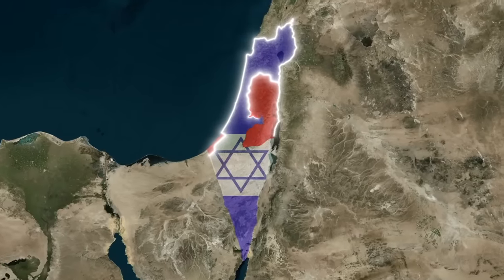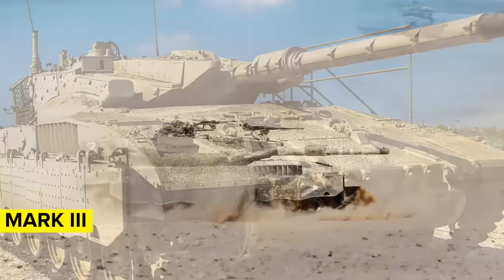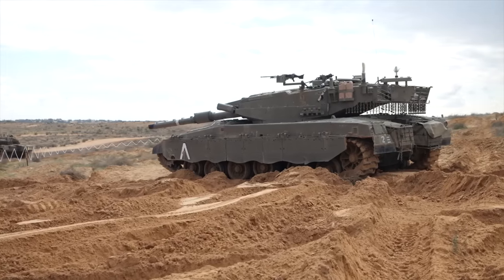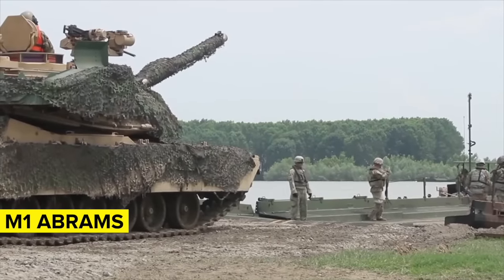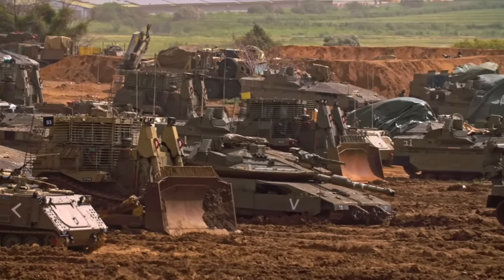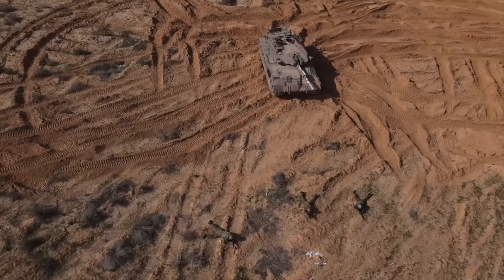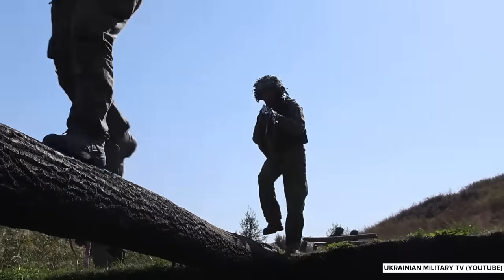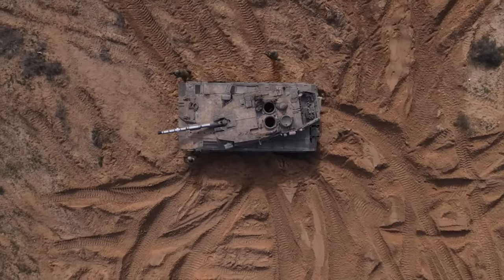Why Everyone is Terrified of Israel’s Merkava Tank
The Merkava tank, meaning "chariot" in Hebrew, stands as the primary battle tank for the Israel Defense Forces, a testament to Israel's dedication to cutting-edge technology and self-reliance in defense.

The Merkava tank’s greatest strengths are: protection, firepower, and mobility. Given Israel's small size, minimizing wartime casualties is paramount, making protection the top priority. This emphasis not only safeguards lives but also ensures that tank crews can leverage their skills and experience in prolonged engagements. Firepower is similarly important, as destroying enemy tanks is crucial for ending wars. Mobility, being essential for a small country like Israel, takes a back seat to the tank's protective features.

The Merkava's robust protection manifests in locally built thick spaced armor, cleverly designed hull and turret angles for enhanced thickness through sloping, and a futuristic, streamlined appearance. Departing from the norm, the front placement of the engine and transmission adds an extra layer of crew protection against frontal attacks. Innovative changes, such as an electric control system replacing a flammable fluid for hydraulic turret control, and fireproof canisters for ammunition storage, further underscore the tank's emphasis on crew safety.